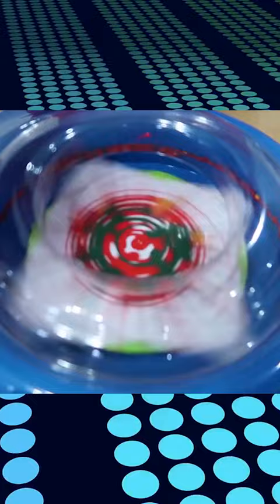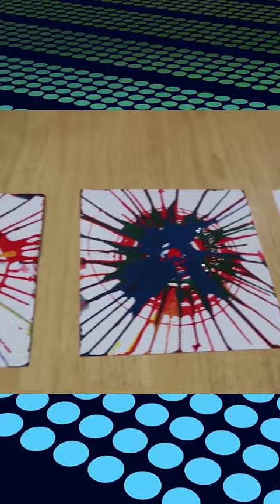Cool Painting Spinning art Toy!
Welcome to J House - an imperfect family working together towards a  happy home filled with love and meaningful connections. We focus on learning, serving, and playing together as a family. We (Jeremy and Kendra) have 5 little kids: Isaac, Elise, Caleb, Laura, and Janae.

Our original vlog channel: J House Vlogs documents our family life. J House jr. takes highlights of our favorite memories and makes them more entertaining for kids! Expect to see a lot of kids playing, laughing, and learning together! We also make original videos here that we think are perfect for kids!